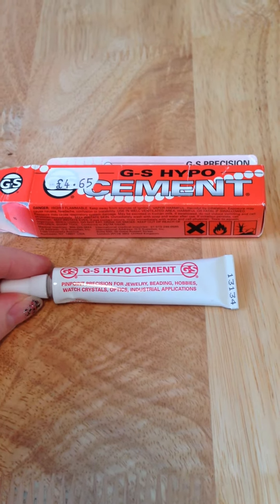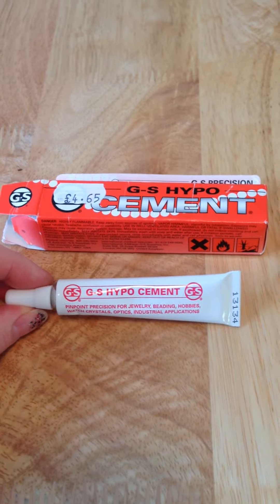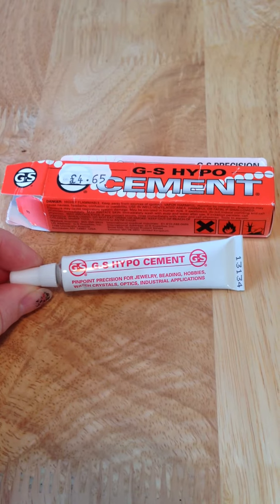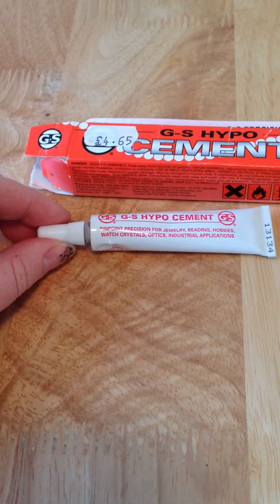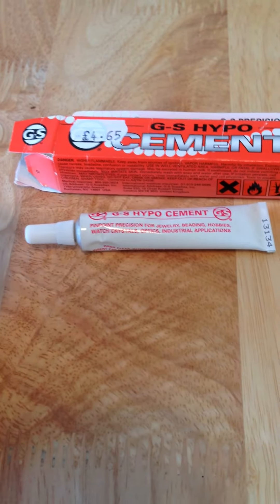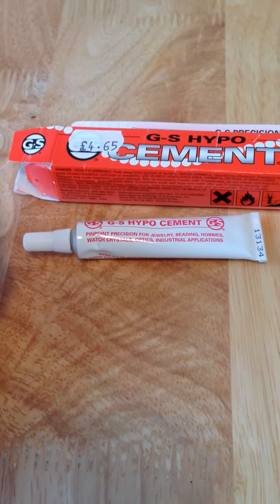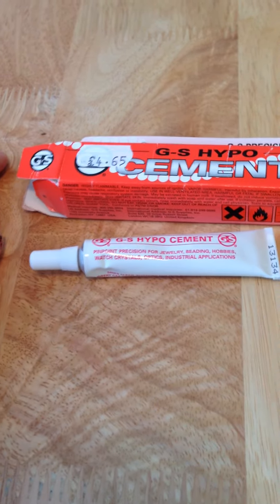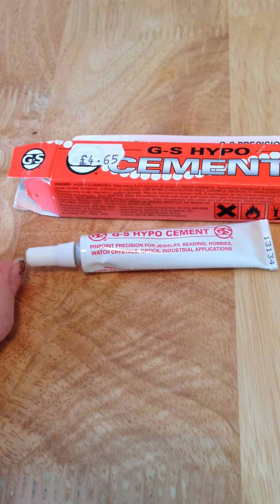G-S Hypo Cement Glue Review - Jewellery making - Jewelry Making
Review of G-S Hypo Cement Glue which I have used for jewellery making.  The precision tip on this glue makes it great for small projects.